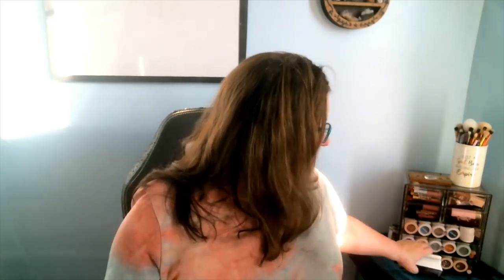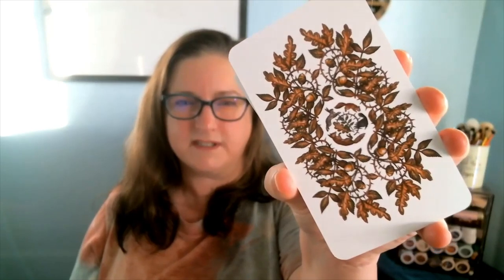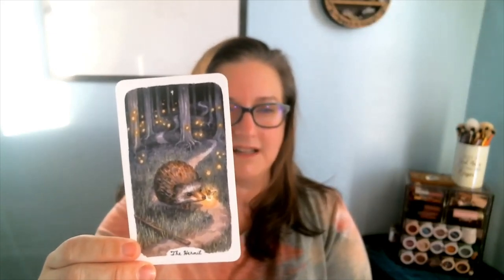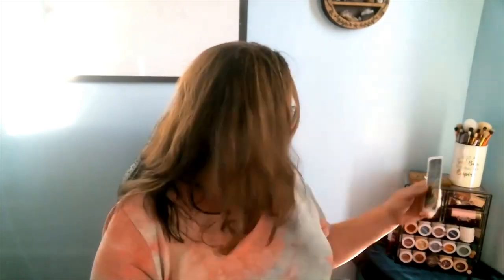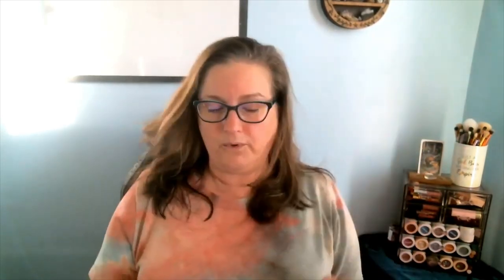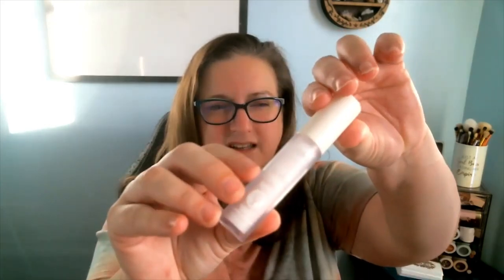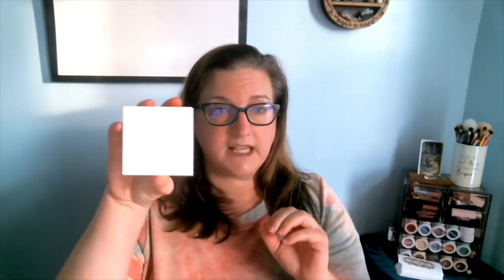Makeup Declutter 2022: Blush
I’m decluttering my blush collection. Blush products that I declutter are those that I just do not need or that do not work for me. They will be gifted to my family and friends.

My name is Tami, and I am a Generation X Tomboy who is blooming late in life into a real girl! I'd love it if you joined me on this journey of self-care and self-love. If you enjoy makeup and skincare content or tarot and oracle content featuring reviews, hauls, declutters, and more...you are in the right place.

Products Mentioned:
Ghoul Friend by Bath & Body Works

Thank you for taking the time to watch my video and take this journey with me. I hope you will join me again. Until then, stay blessed and beautiful!